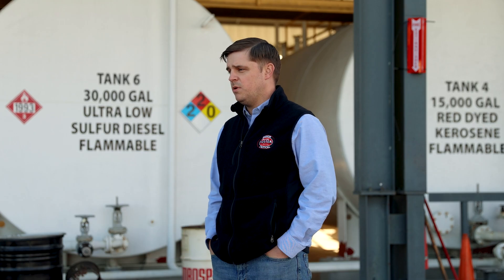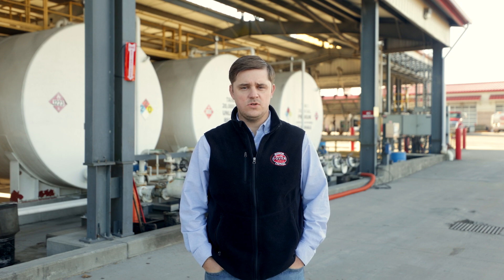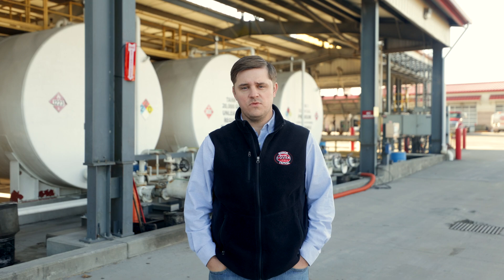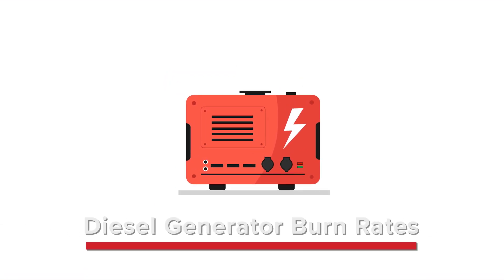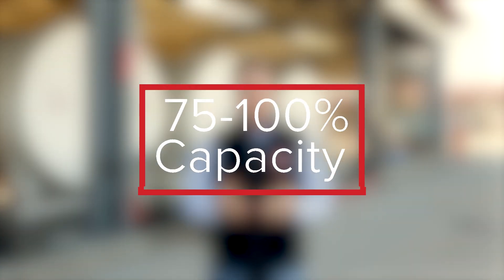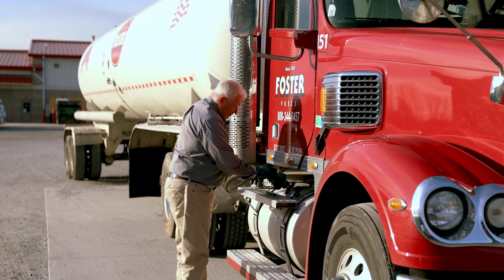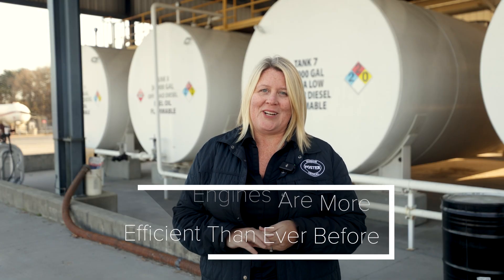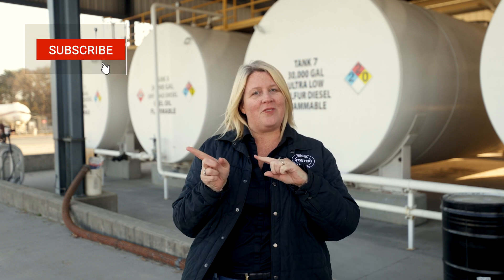Diesel Fuel | Shelf Life & How Long It Burns | Foster Fuels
In this video we will discuss the shelf life of diesel fuel, as well as the burn rate in different sized engines and generators.

0:00 - Intro
0:14 - Uses For Diesel Fuel
0:36 - Diesel Fuel Burn Rates
0:50 - Burn Rates for Diesel Generators
1:19 - Burn Rates for Diesel Vehicles
1:48 - How Long Does Diesel Fuel Last
2:23 - Closing